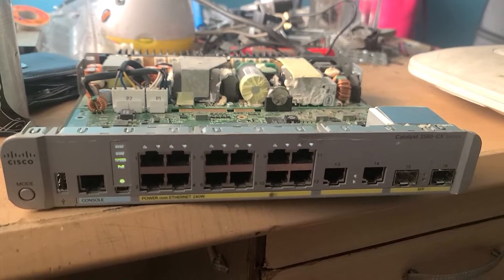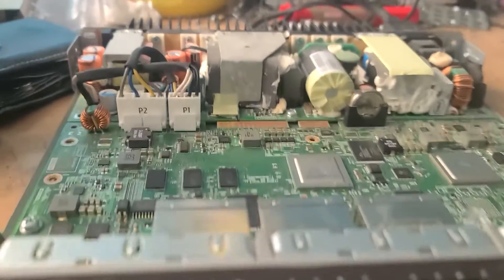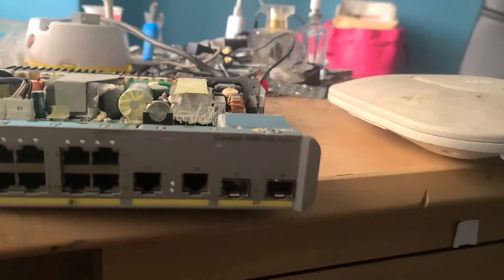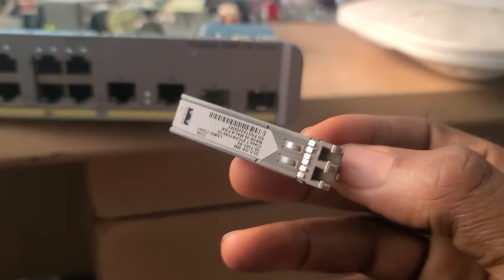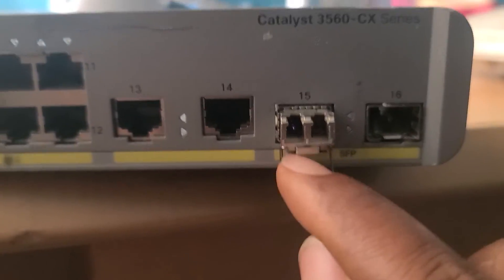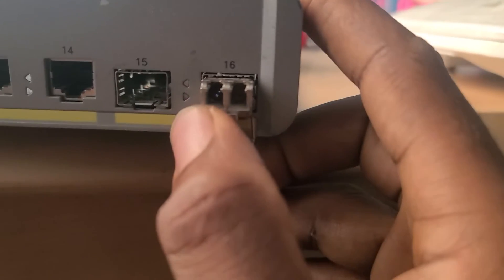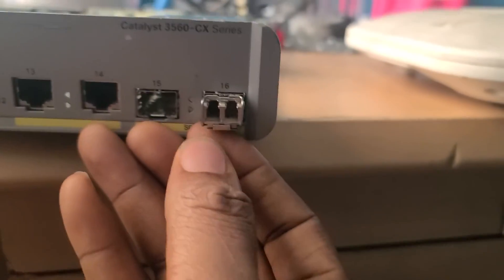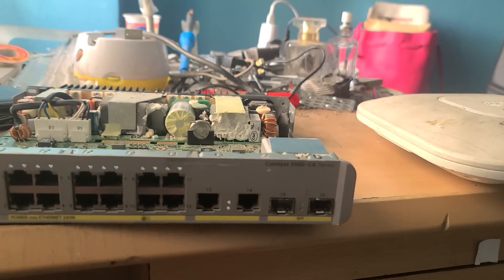how to check my Cisco switches sfp port status, or how do I know if my sfp port is working?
check the health of Cisco switches sfp port. check all networking devices sfp port health